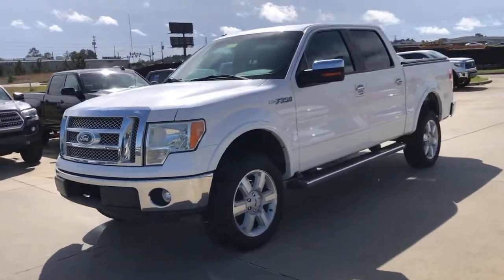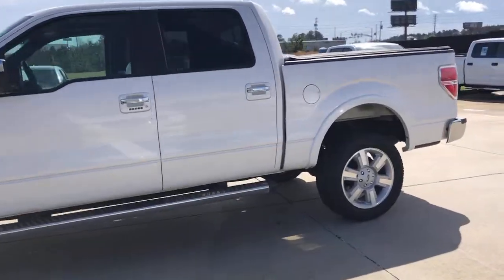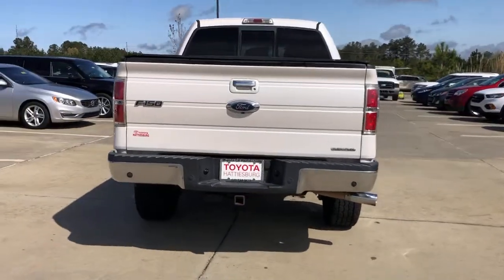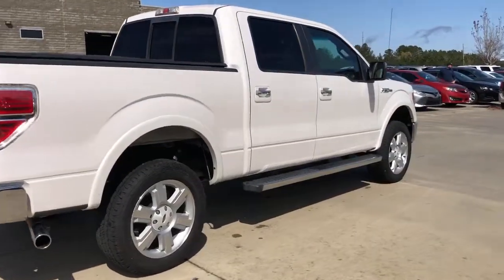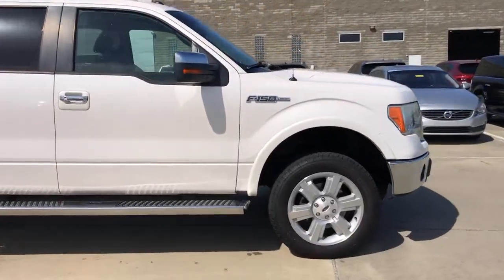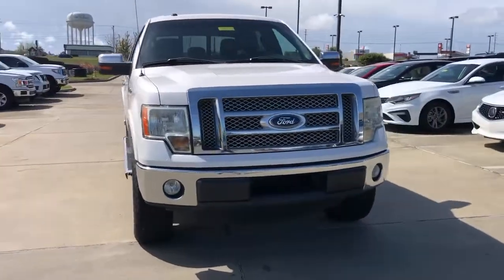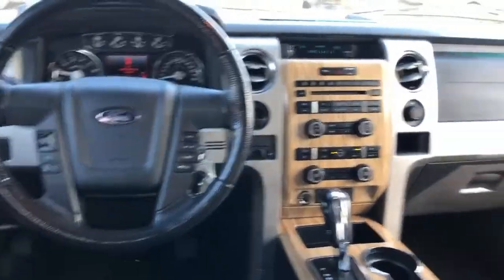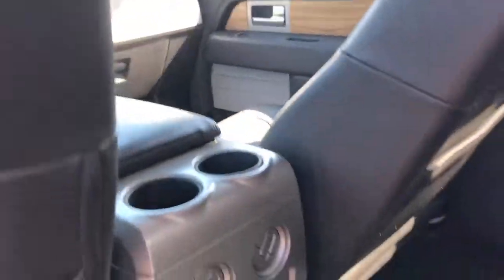2011 Ford F-150 Hattiesburg, Lumberton, Sumrall, Ellisville, Wiggins, MS 39708B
White Platinum Metallic Tri-Coat Used 2011 Ford F-150 available in Hattiesburg, Mississippi at Toyota of Hattiesburg. Servicing the Lumberton, Sumrall, Ellisville, Wiggins, MS area.